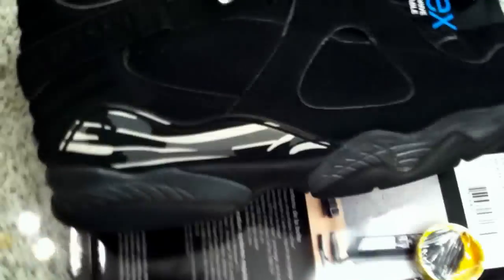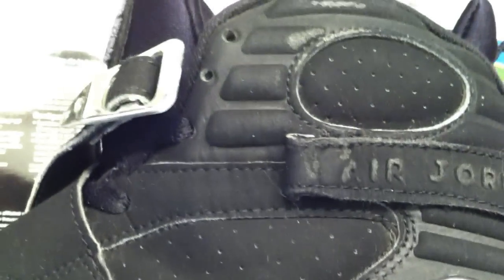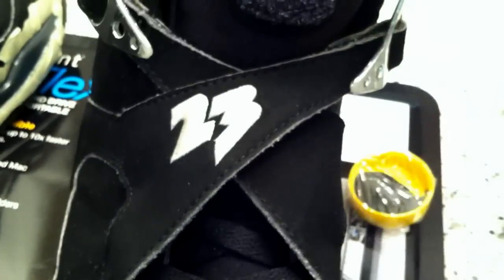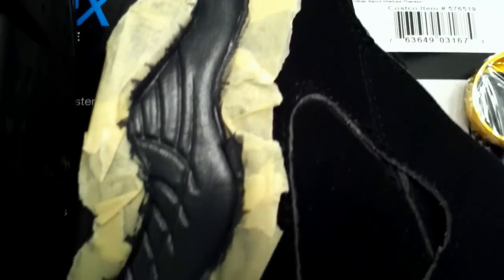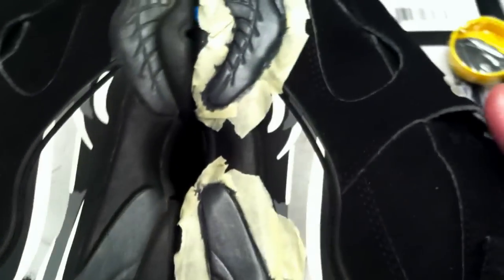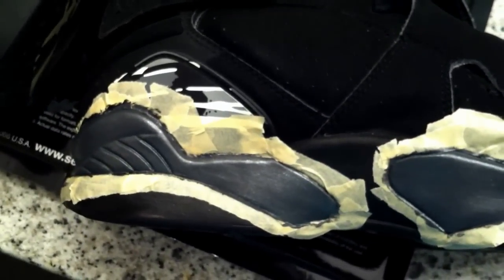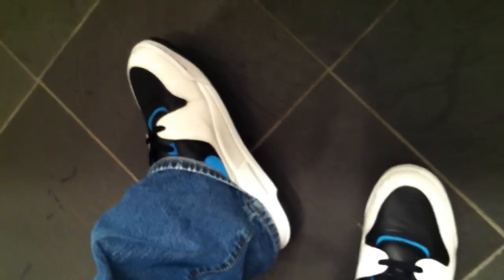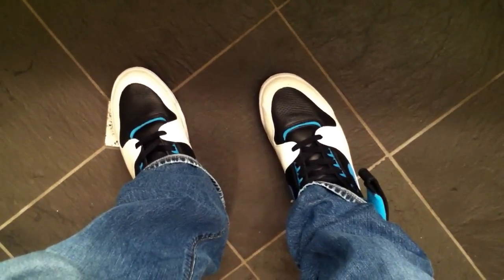Air Jordan Black / Chrome VIII 8 Retro Midsole Repaint tutorial (pt. 1)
Picked these up for $20 Shipped! Needed some serious TLC but well worth it for some Chrome VIIIs and they're my 2nd pair anyway. Comparing original midsole paint that's scuffed off & chipped to the repaint with Angelus Pewter, Black & White mixed to acheive the right color. Shows the results so far.
Will post a final vid after I apply Angelus Acrylic Finisher in Matte finish before callin it good.